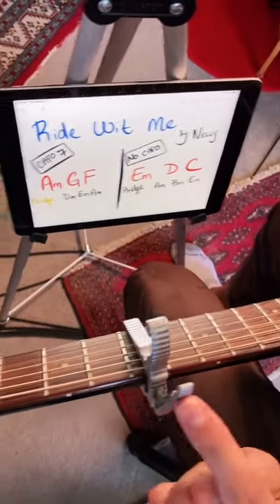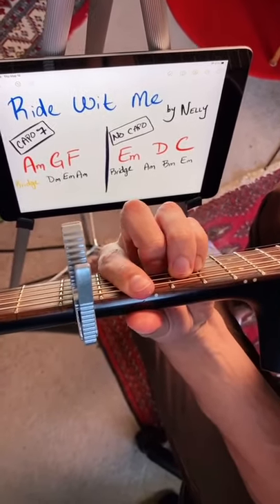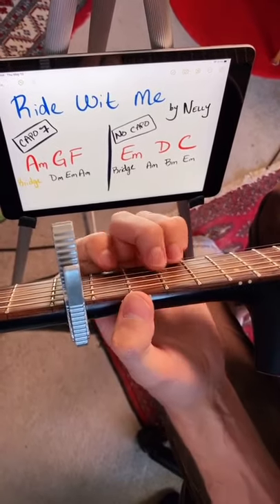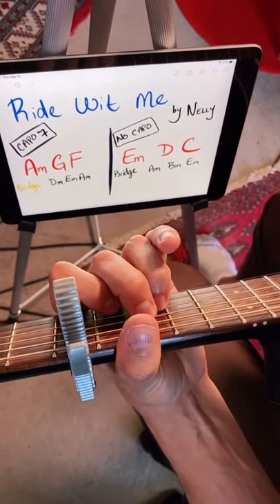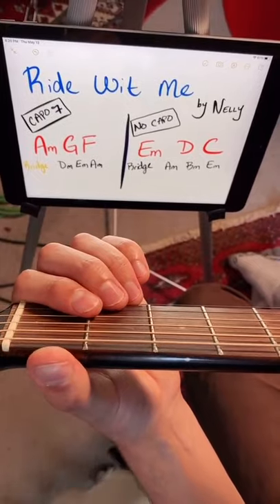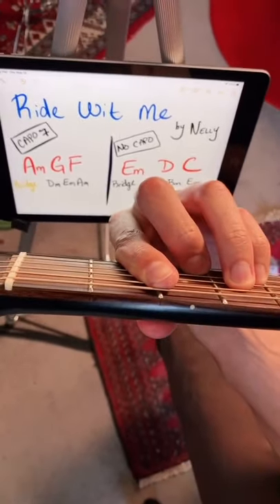Guitar Lesson - Nelly - Ride Wit Me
Learn how to play the Nelly classic Ride Wit Me in less than 60 seconds!